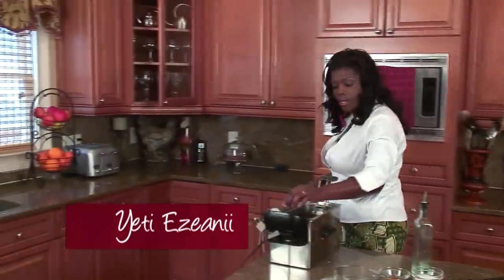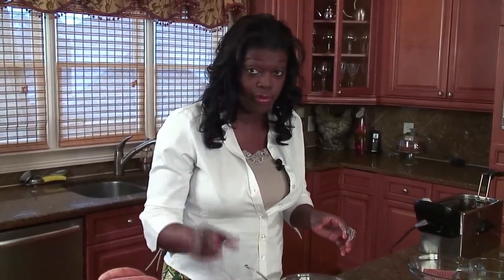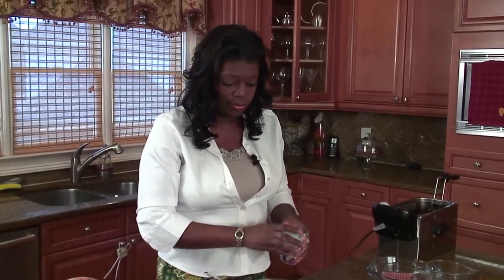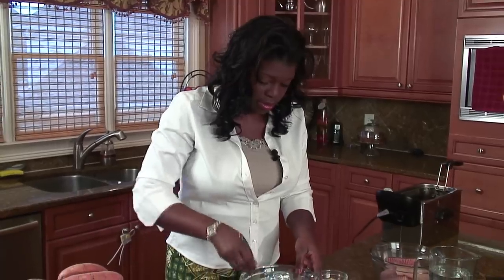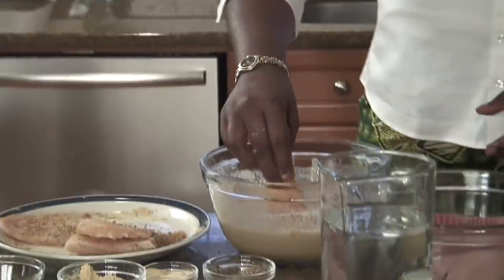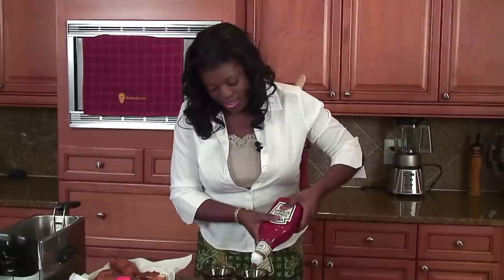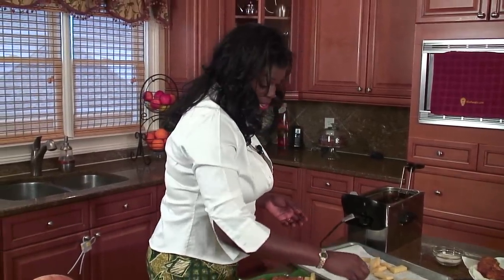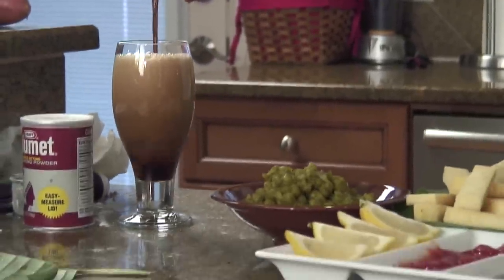Beer Battered Fish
Watch as Yeti makes an African Rendition of the English Classic " Fish and Chips"